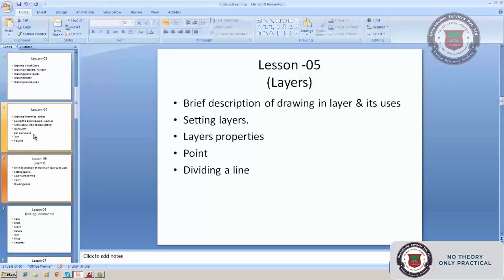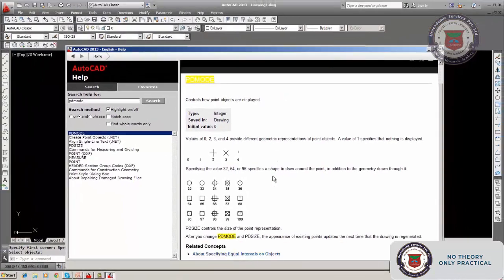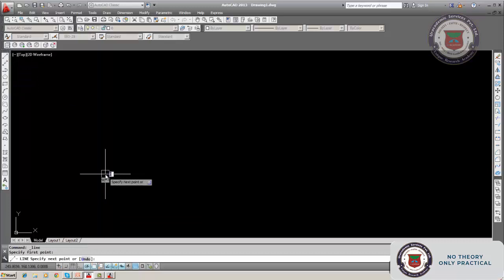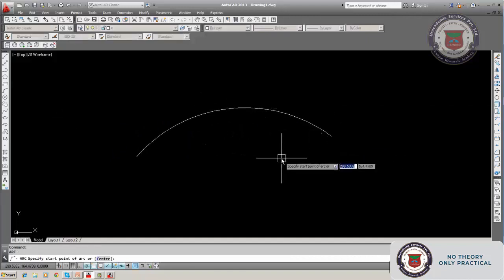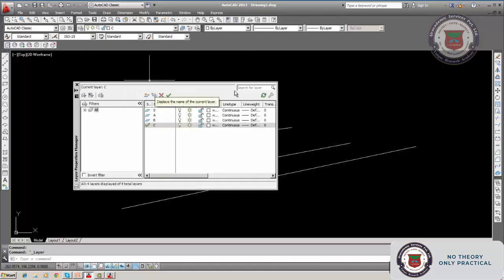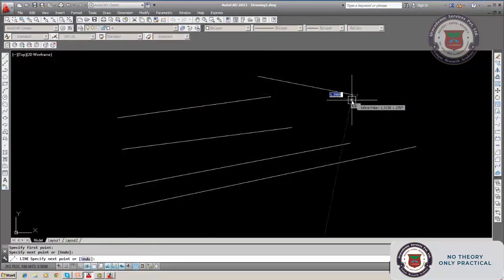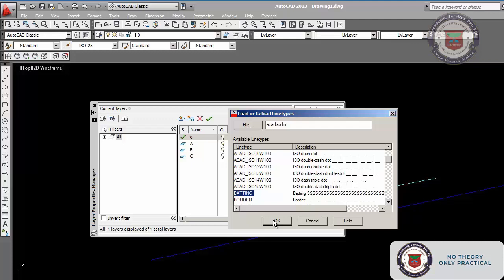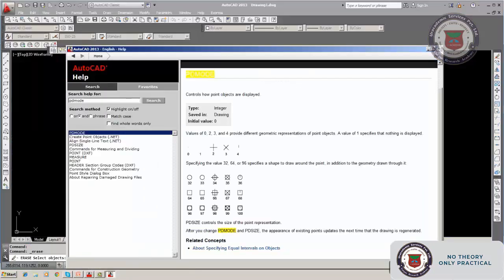5 AutoCad L 05